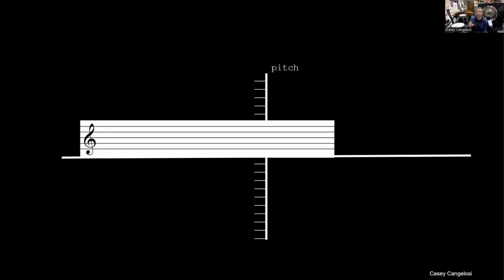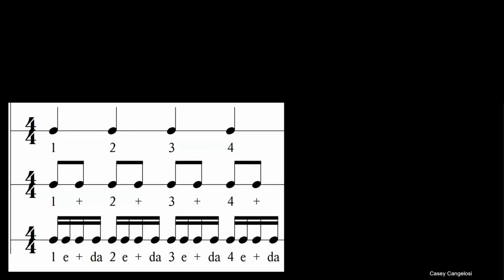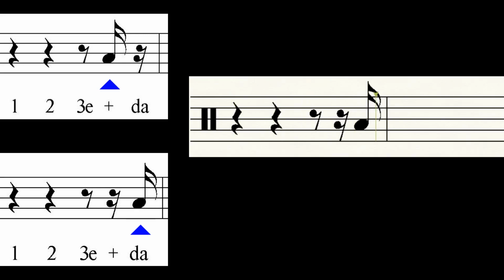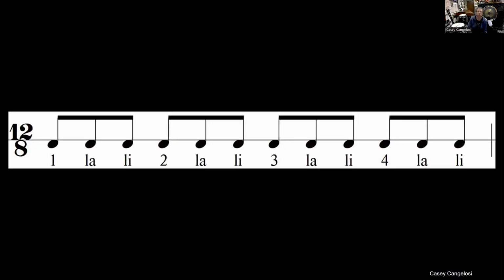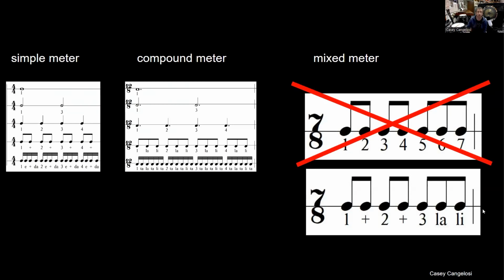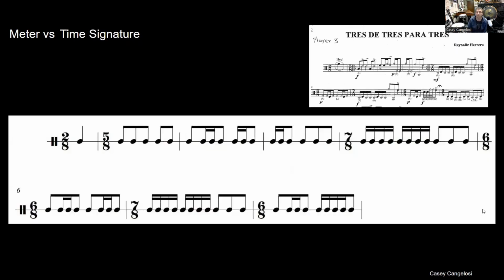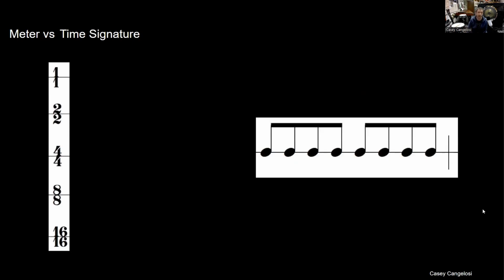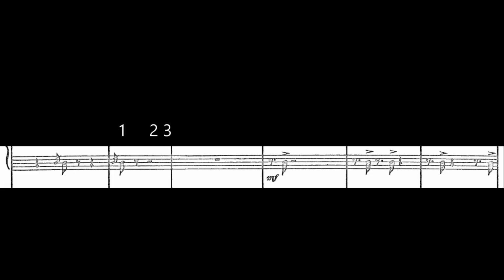FUNdamentals in Percussion: Counting from the Percussive Arts Society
Explore the importance of Counting in today's FUNdamentals clinic from the Percussive Arts Society. Consider it a perfect kickoff for some learning this summer for band directors, percussion instructors, and drummers and percussionists looking to improve their core concepts in percussion. Presenter: Casey Cangelosi says, “Music is a time art, we have to communicate it from when it starts to when it ends."

Join us each Friday through the end of July for percussion FUNdamentals, to learn essential percussion techniques and tips — perfect for music educators, band directors, and learning a new facet of percussion yourself. Then you can catch up on the episodes you missed on our YouTube playlist

Casey Cangelosi is the Director of Percussion Studies at James Madison University. @caseycangelosi

Looking for even more percussion and music education resources? Visit the Percussive Arts Society's website at pas.org.